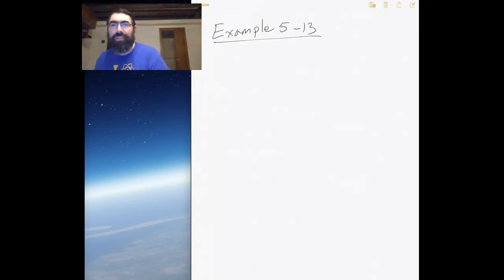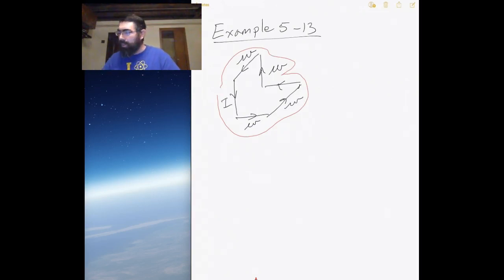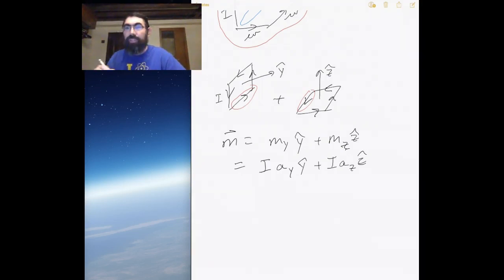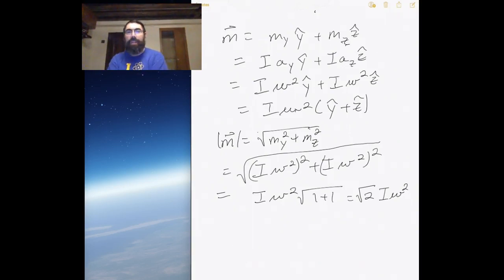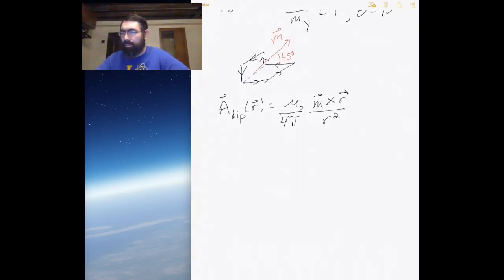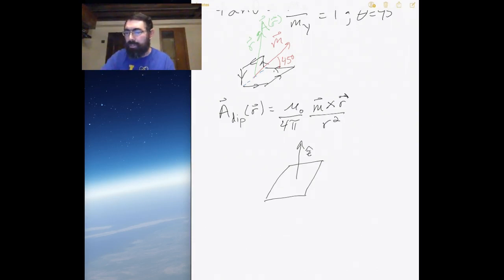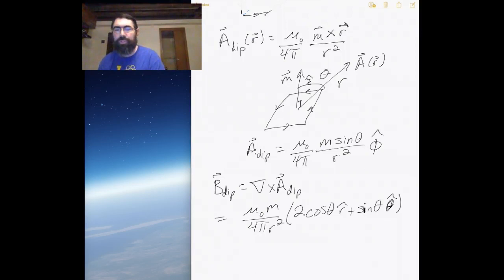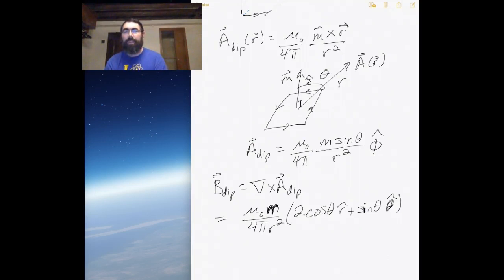PHY330-ch05-Lecture09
Lectures for chapter 5 from PHY330 (Electrodynamics 1) at Canisius College.